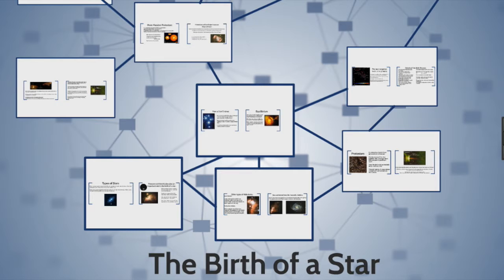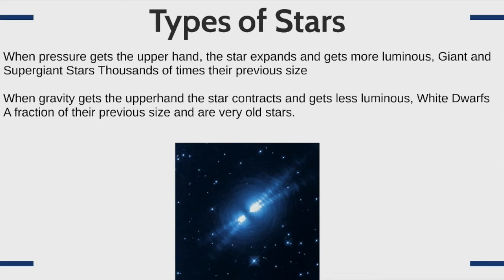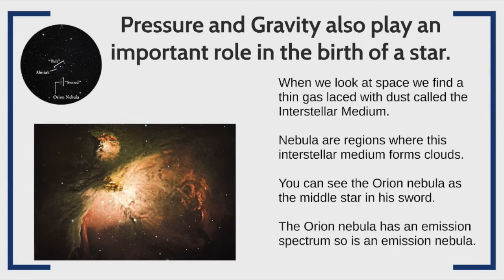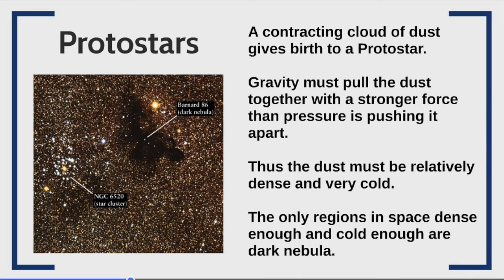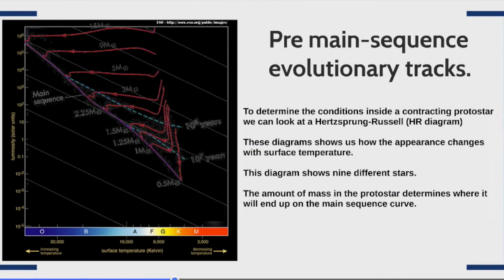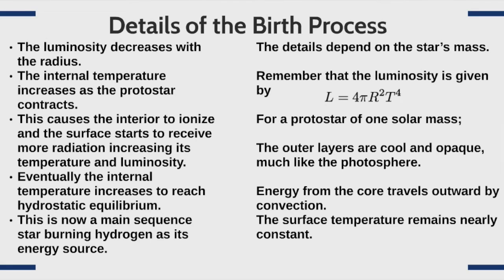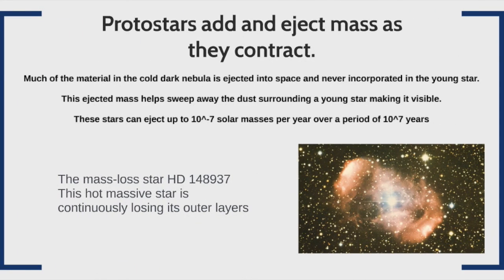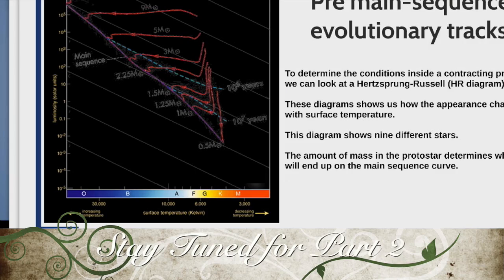Lesson 9 Part 1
As we look at the sky we may ask, how did all those stars get there. In this lesson we learn how a could of gas and dust becomes a star.